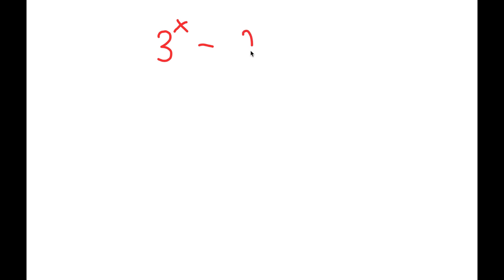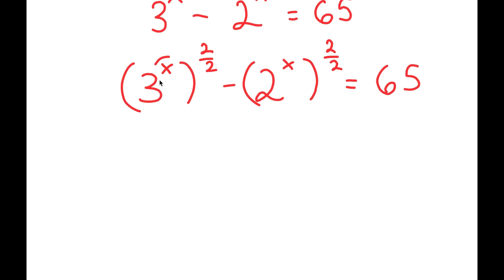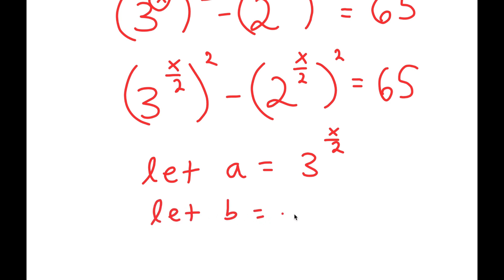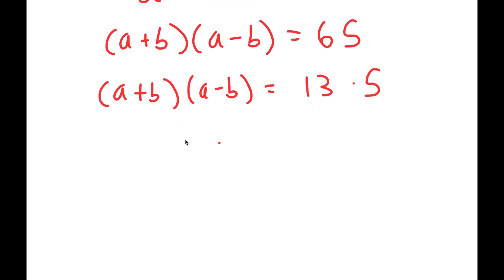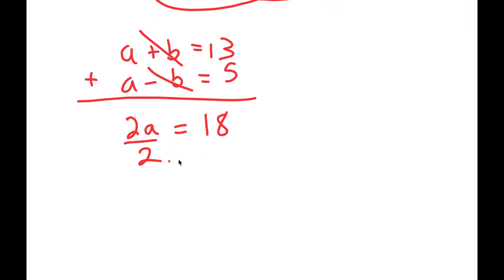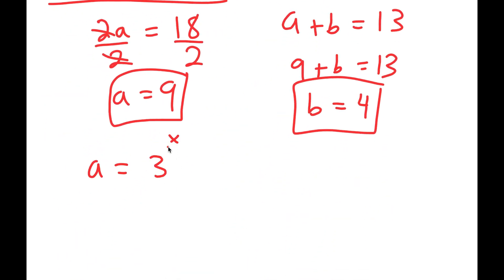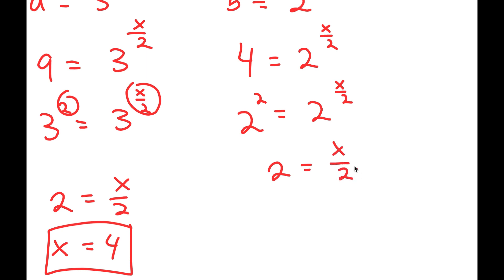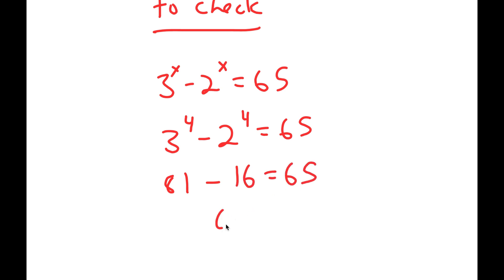A Nice Algebra Problem | How to solve for X in this problem ?